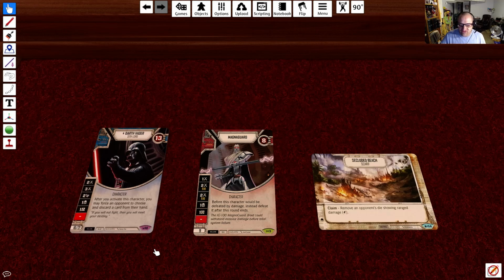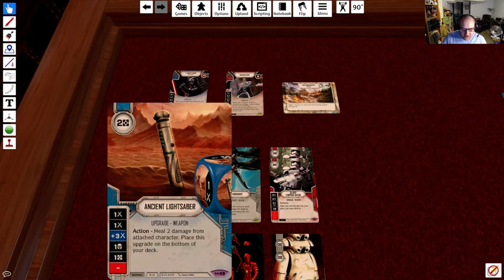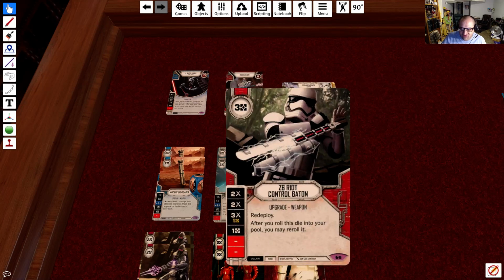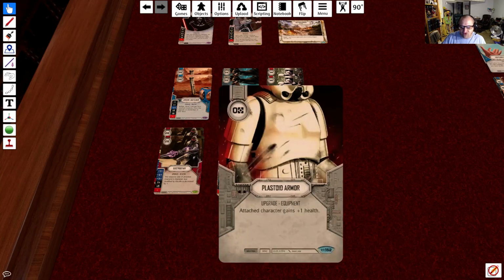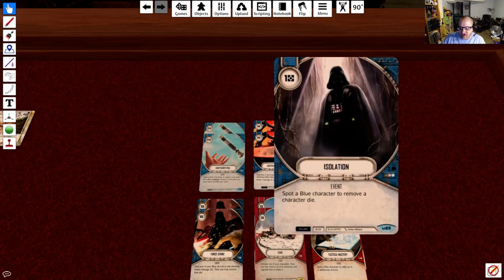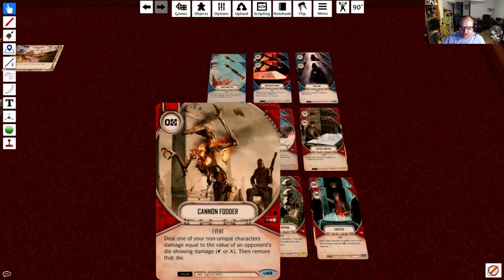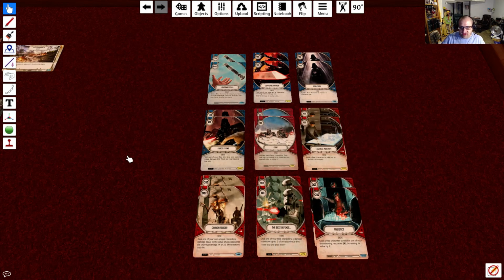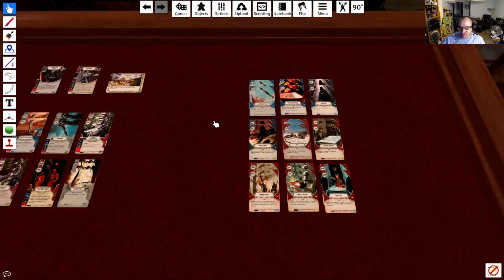Star Wars Destiny - Darth Vader/MagnaGuard Deck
This is the current Darth Vader/MagnaGuard deck I have been playing. The focus is to keep damage off of Vader by using cards like Cannon Fodder, The Best Defense and Praetorian Guard and then dealing massive amounts of melee damage to my opponent's characters. Here is the deck list:

BATTLEFIELD
Secluded Beach, Scarif (Spirit of Rebellion #158)

CHARACTER
2x Darth Vader, Sith Lord (Awakenings #10)
1x MagnaGuard (Empire at War #3)

UPGRADE
2x Z6 Riot Control Baton (Spirit of Rebellion #8)
2x Vibroknife (Spirit of Rebellion #57)
2x Electrostaff (Empire at War #47)
2x Ancient Lightsaber (Empire at War #49)
2x Plastoid Armor (Empire at War #152)
2x Praetorian Guard (Two-Player Game #5)

EVENT
2x Cannon Fodder (Awakenings #68)
2x Tactical Mastery (Awakenings #74)
2x The Best Defense... (Awakenings #75)
2x Force Strike (Awakenings #83)
2x Isolation (Awakenings #85)
2x Logistics (Awakenings #142)
2x Lightsaber Throw (Spirit of Rebellion #72)
2x Feint (Empire at War #121)
2x Lightsaber Pull (Empire at War #130)